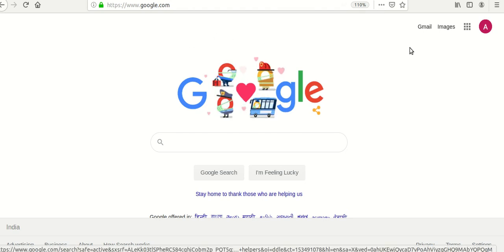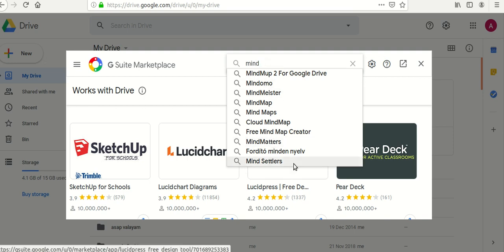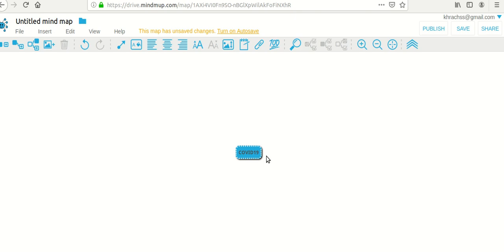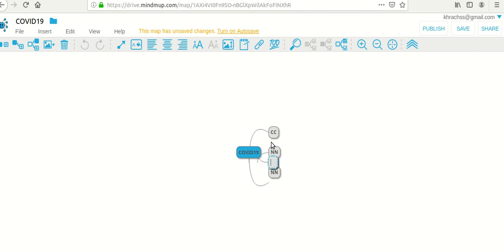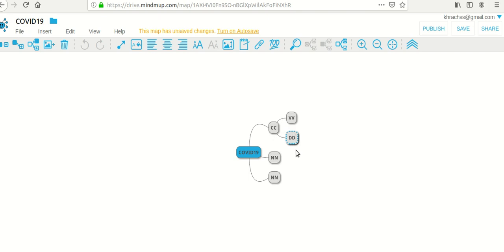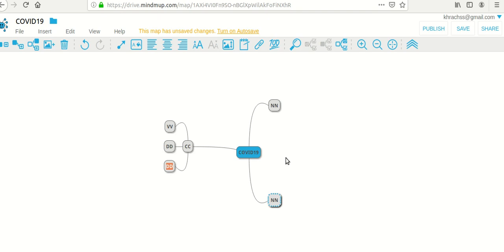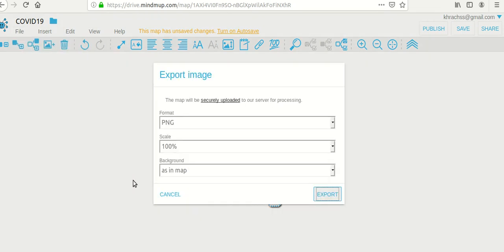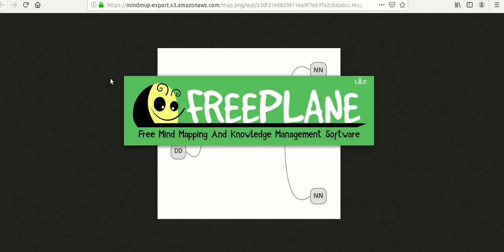Mindmaps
Making mindmaps